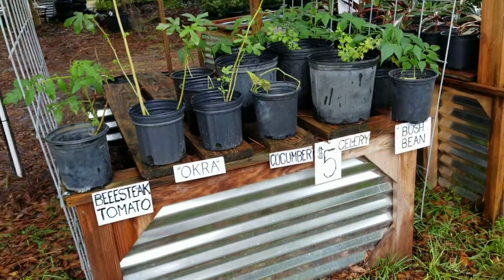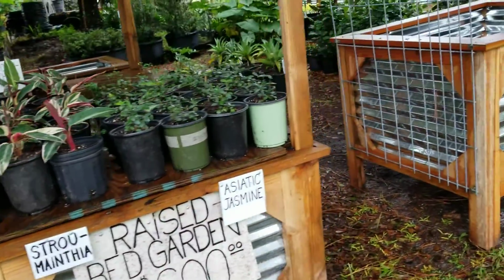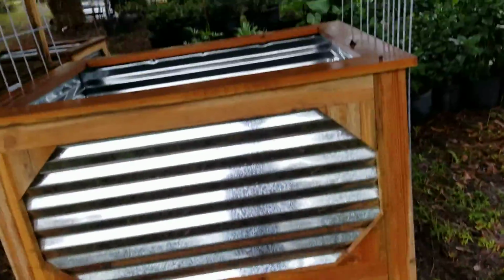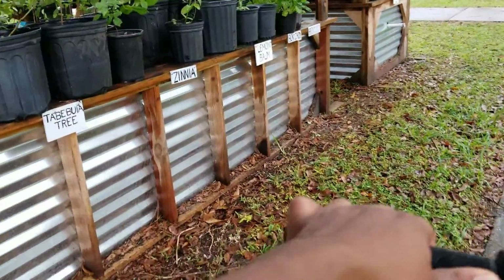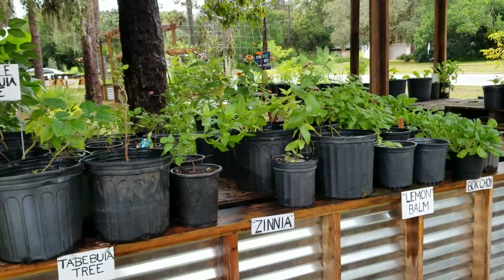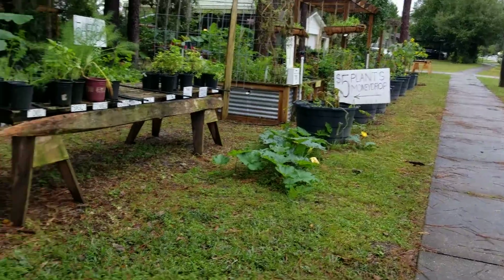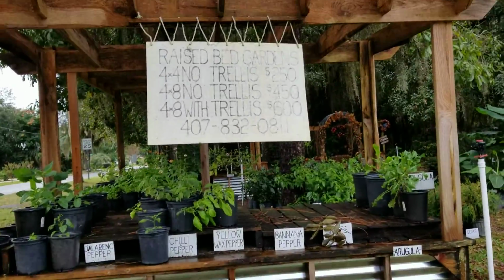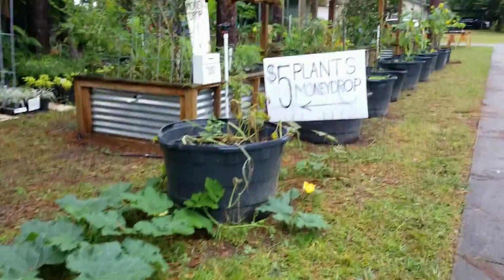Local Plant Nurseries FOR SHTF. Win Win. Many great Vegetables, Fruit, and more.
This is a good way to get a good garden going for a low price, and help out the community.